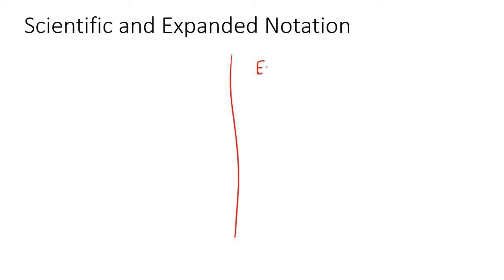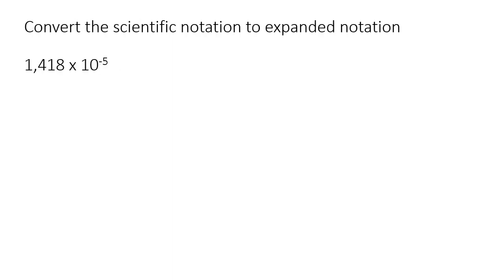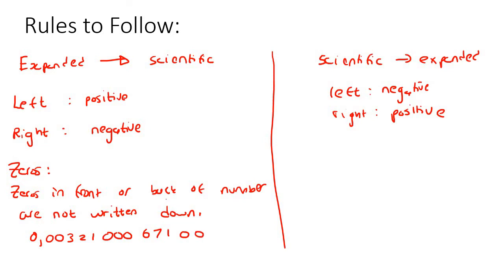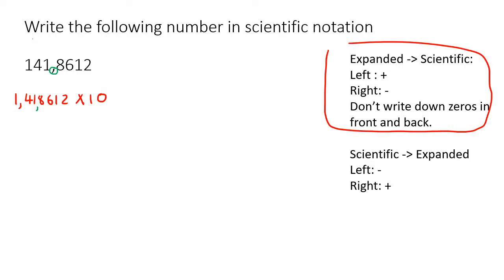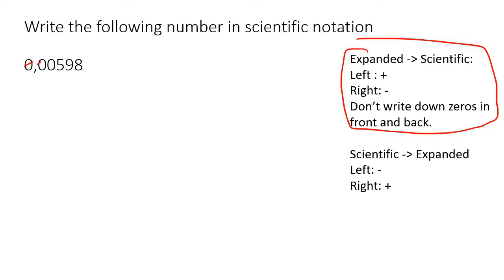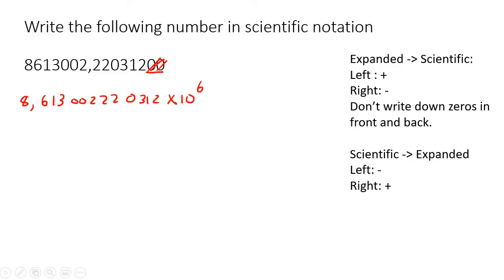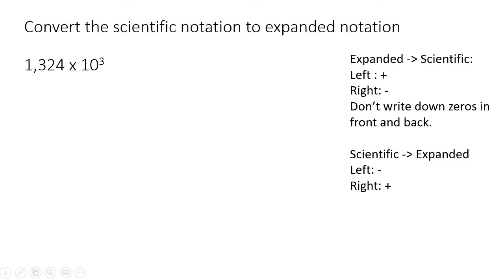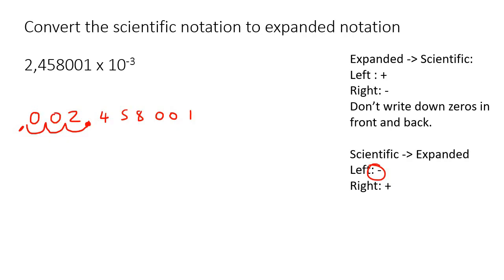Scientific Maths Lit